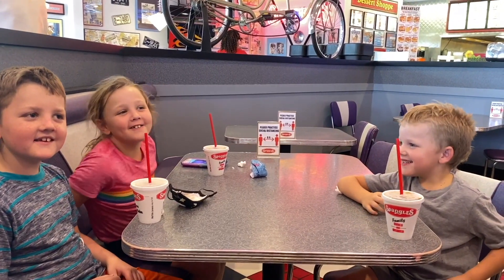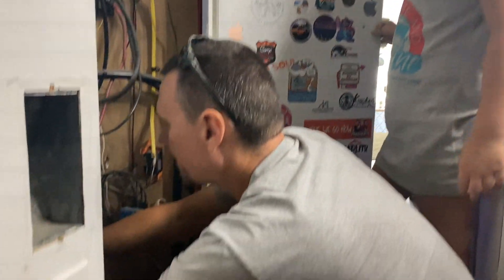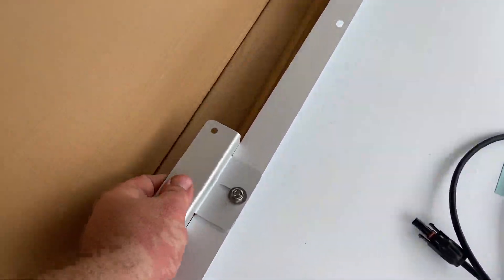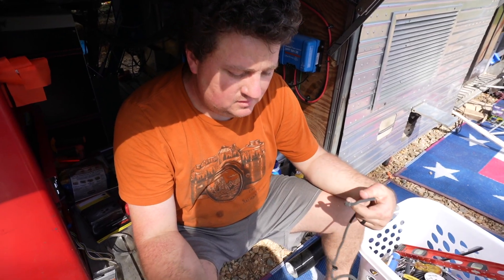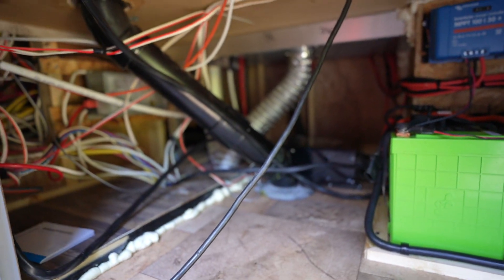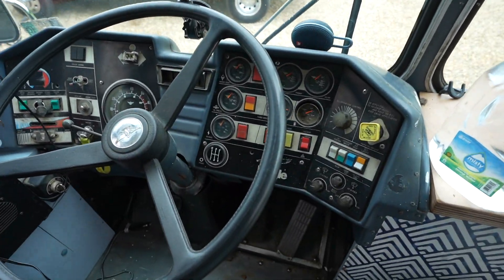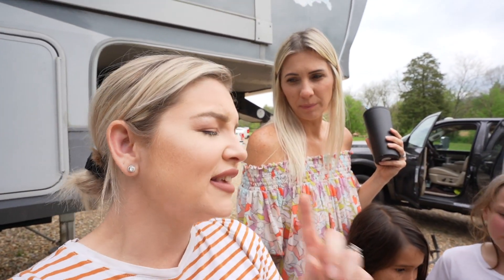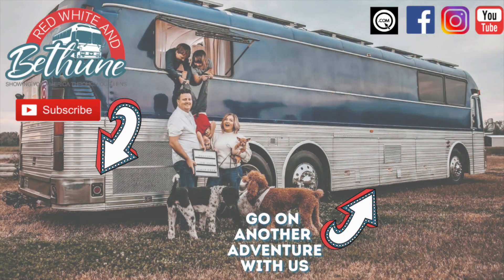Our Bus leaves us STRANDED AGAIN! || What Bus Life is Really Like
Get a bus they said. it'll be fun they said.

We were extremely excited to FINALLY have a travel day and start our way out west with @ProjectTrek buuuuuuut, the universe had other plans 😆

Nate and Christian came to stay where we were in order to have @RVSteveTravels  install their new solar. He was able to take out batteries out and then rig something to keep our 12v system on, until our new batteries arrived.

Their solar ended up looking AMAZING on their Open Range 5th Wheel, and we were super excited for TRAVEL DAY! We got everything packed up and ready to roll.

Only to discover that the bus's brakes WOULDN'T RELEASE! We were STUCK. We tried everything that we could, but still weren't able to get the bus rolling. We told Project Trek that we would catch up with them down the road and that they didn't need to wait for us.

Tune in on Sunday to see what happened next!

⏰ TIME STAMPS ⏰
0:00 Welcome to Red, White, & Bethune
0:21 We replaced the air tank on the rig
1:21 Removing our lithium solar batteries
3:04 Installing Solar on a 5th Wheel
5:04 Packing up for a travel day
10:22 Our Bus Brakes are LOCKED!
13:22 We are STRANDED!

Mudflap Fuel Savings App- $10 off when you sign up